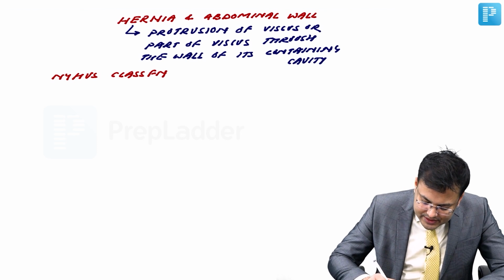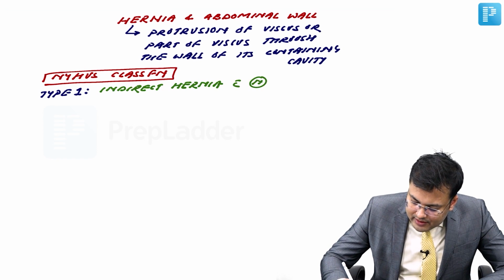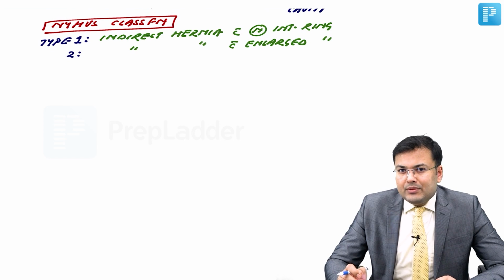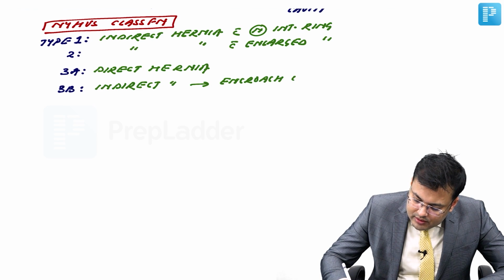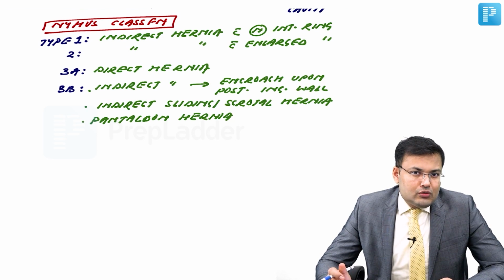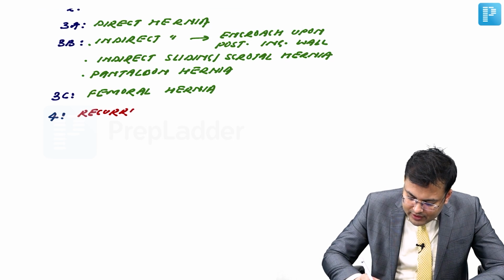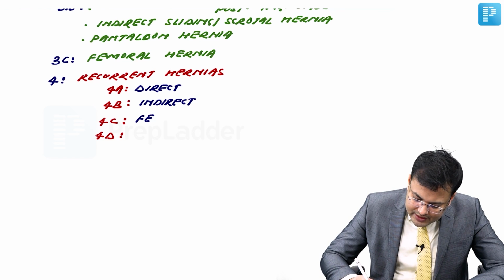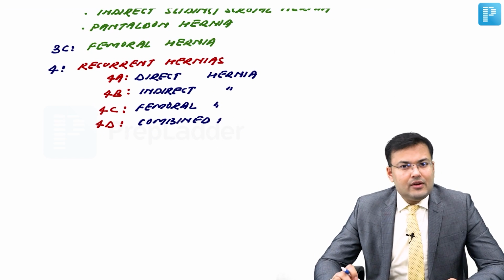Hernia & Abdominal Wall - Nyhus Classification | Dr. Pritesh Singh | Surgery | PrepLadder NEET PG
Hernia & Abdominal Wall under Nyhus Classification by Dr. Pritesh Singh from Surgery on PrepLadder NEET PG, INI-CET & FMGE.